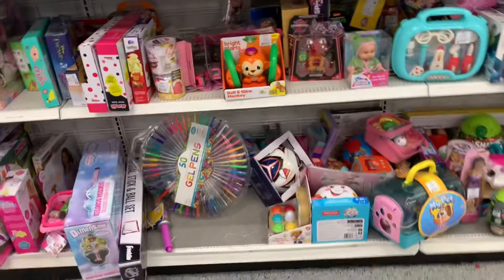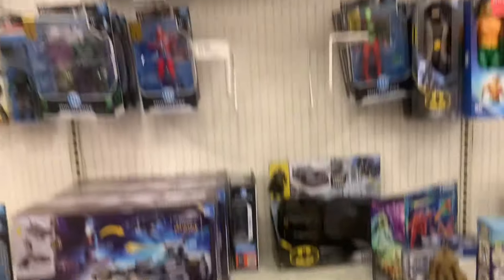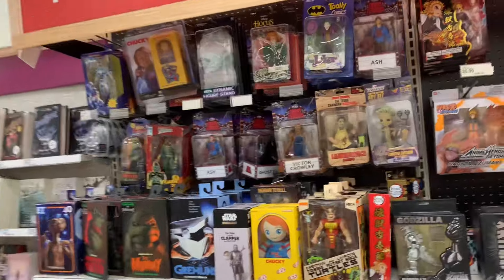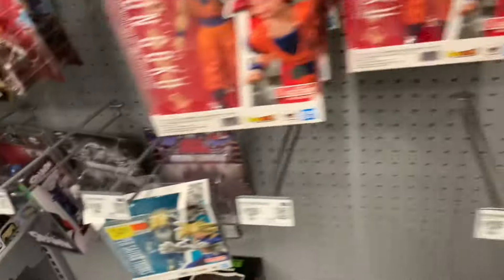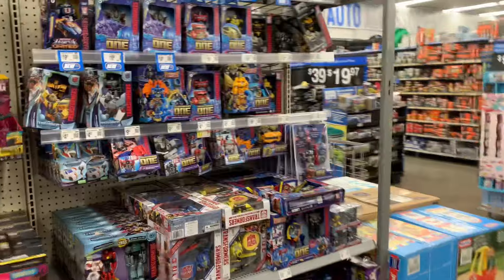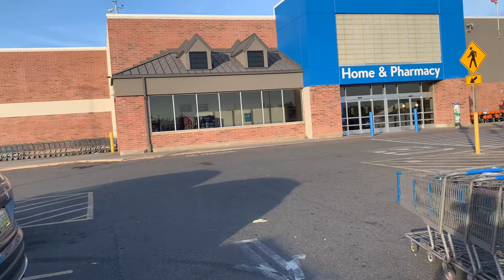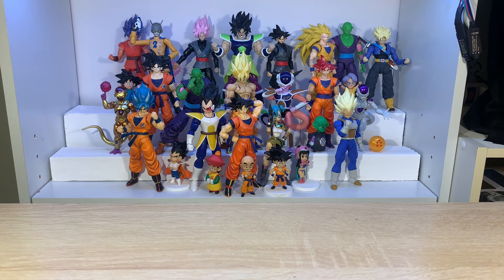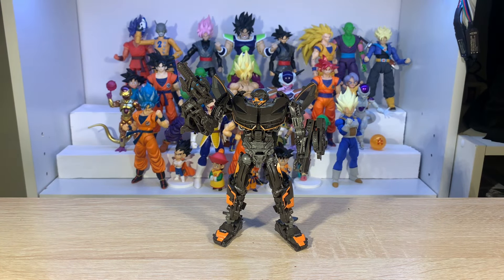NEW SH Figuarts Stock At Walmart SURPRISED ME!! On This Figure Hunt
In todays video we go another Sh figuarts Dragon ball Figure Hunt to see what stores have in stock!! I was surprised when I found a familiar figure freshly stocked at Walmart!!!